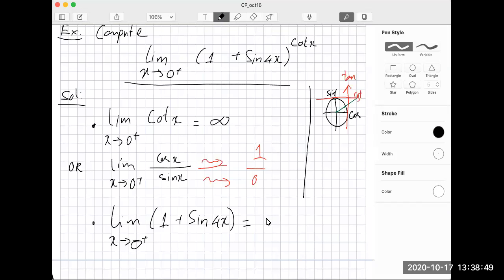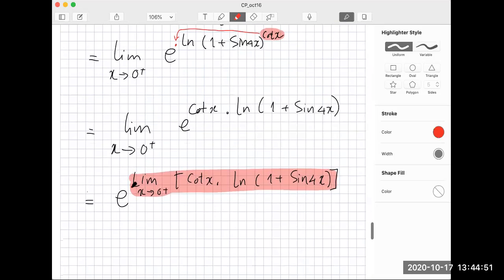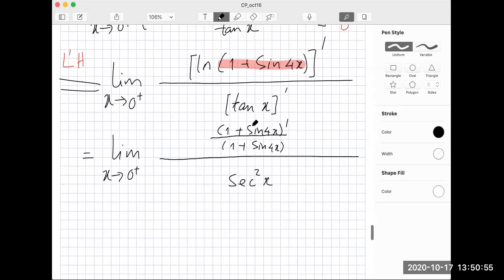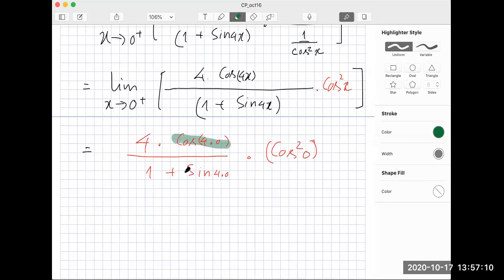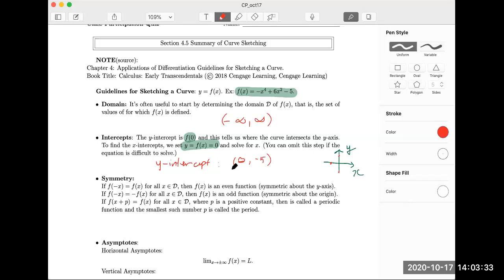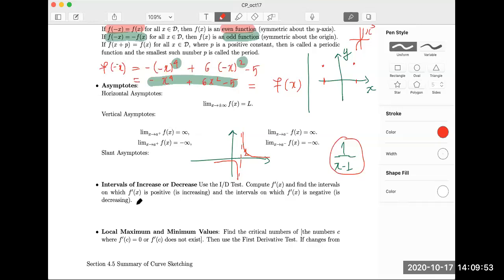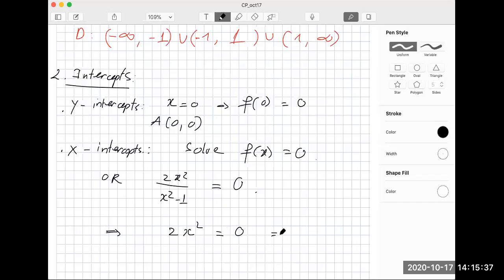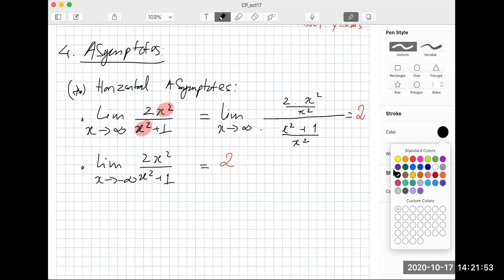Section 4 5 Summary of Curve Sketching